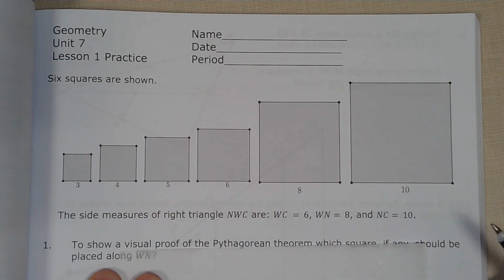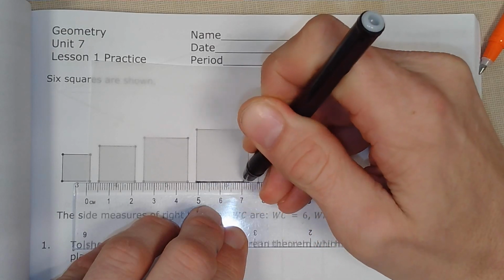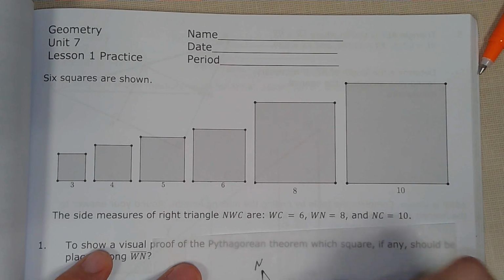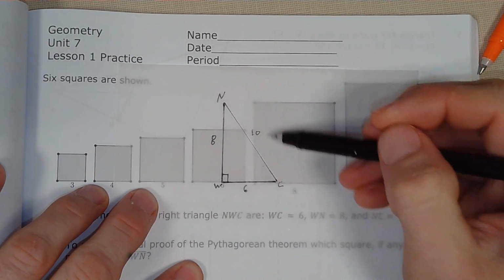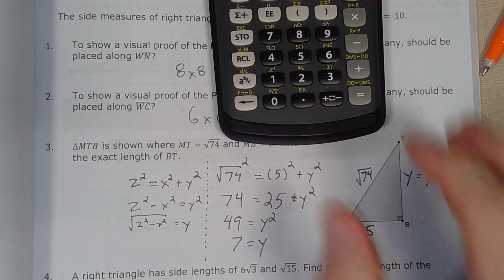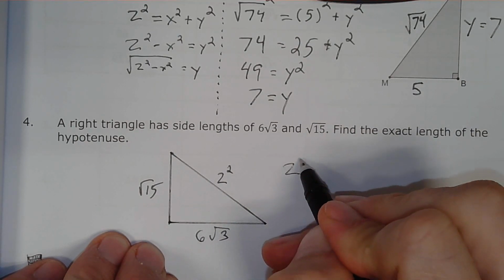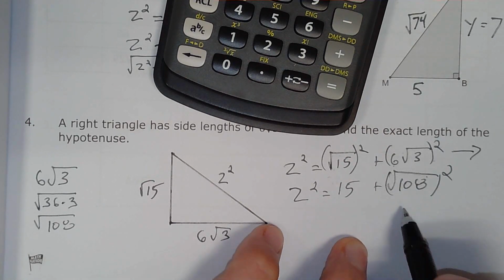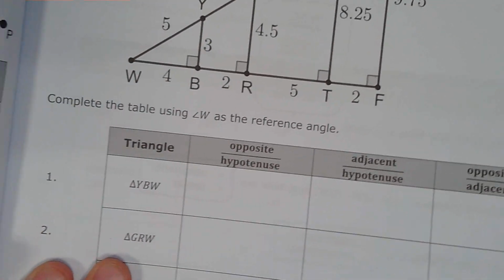7.1 Practice Work